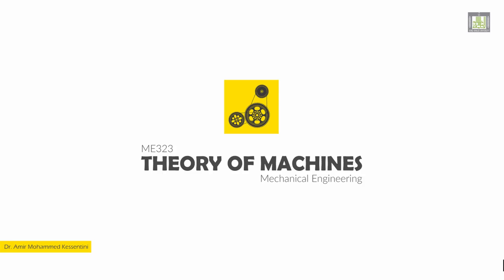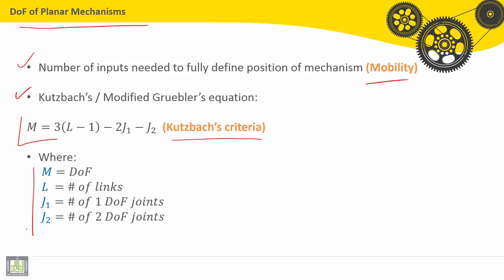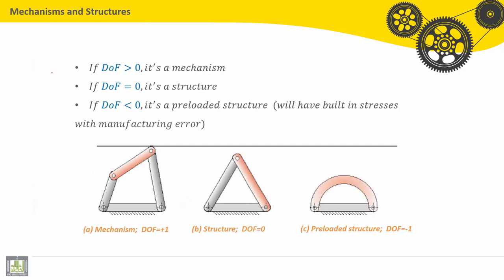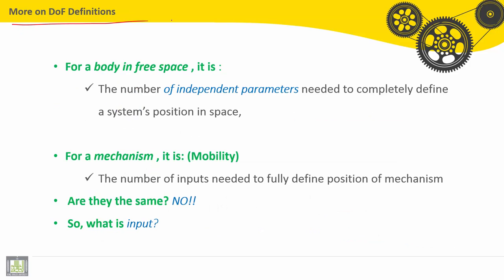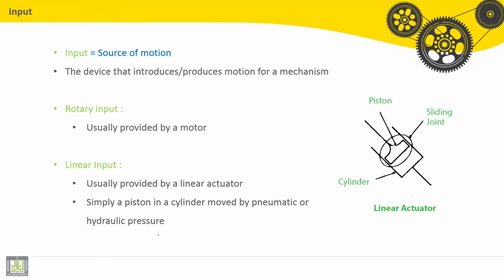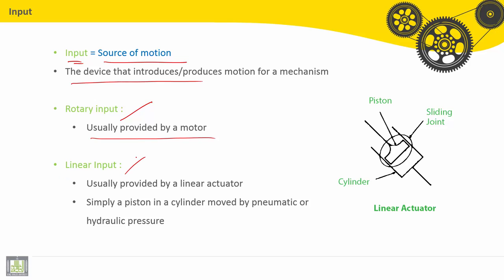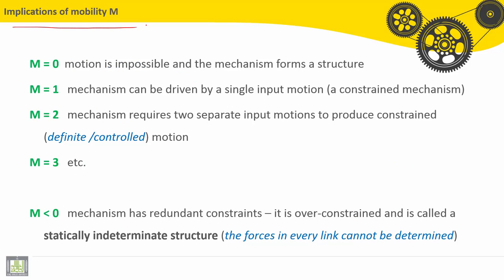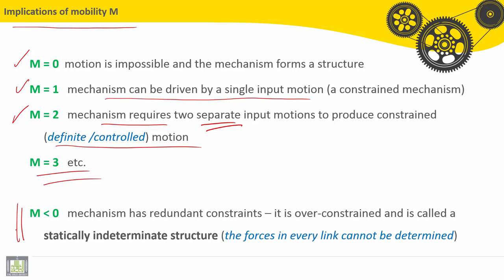Theory of machines C2 L9 DoF of Planar Mechanisms ( EME Academy )